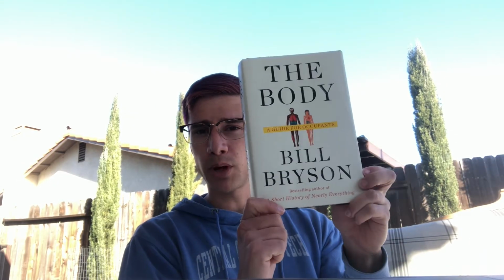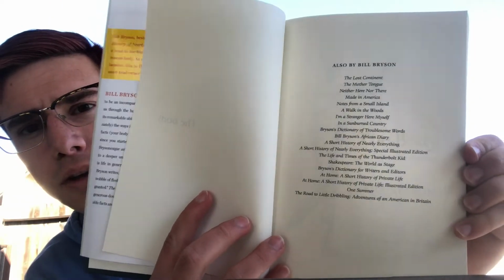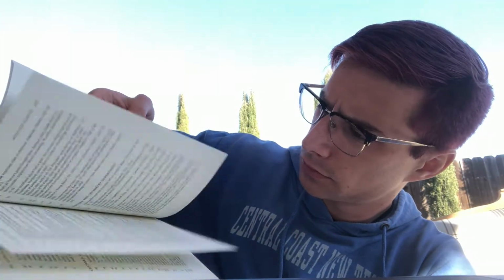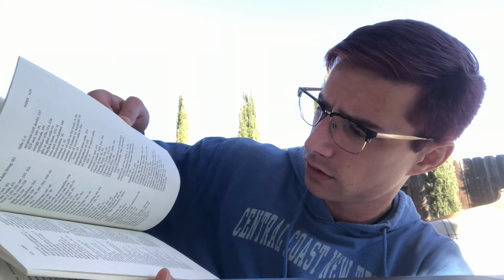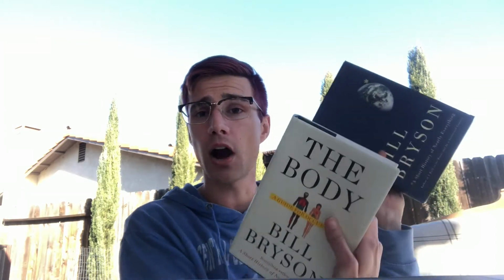2020 Reading List: The Body, A Guide for Occupants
This video reviews the book "The Body: A Guide for Occupants" by Bill Bryson.